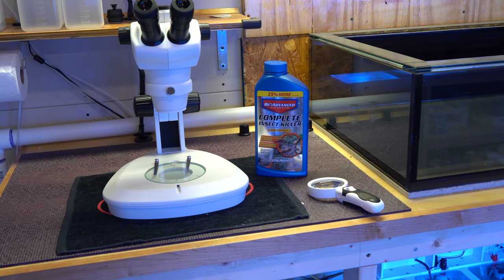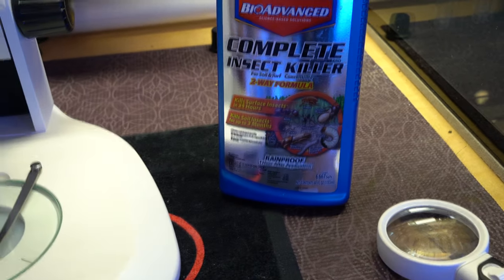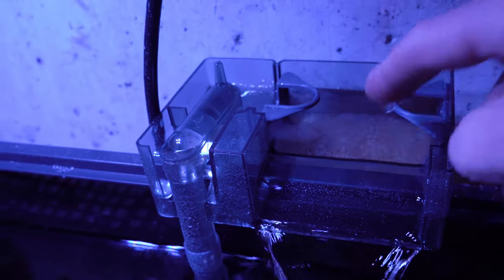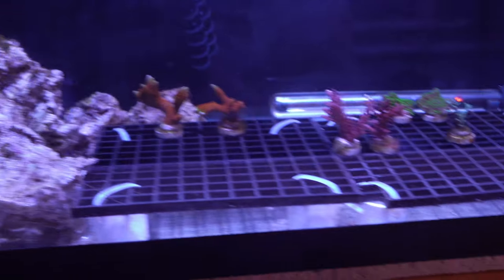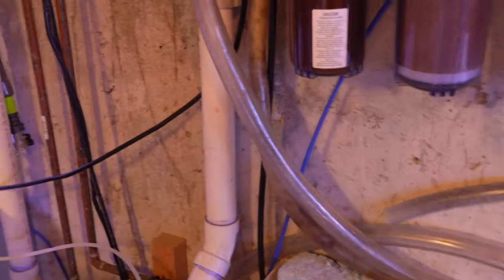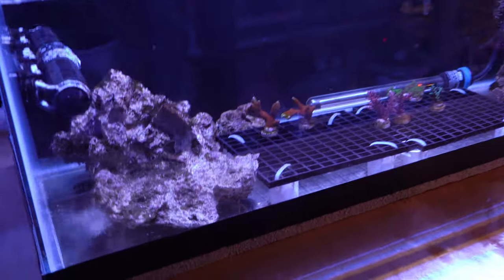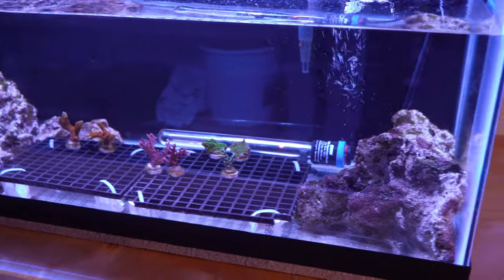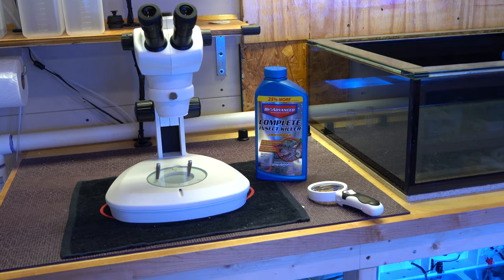How to Setup a SPS Quarantine Tank: Coral Care with Reefbum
SPS corals can be really expensive and can come with all sorts of parasites or other hitchhikers.  Why wouldn't you quarantine your corals like you do your fish?  Today Keith talks about his SPS quarantine procedure and what caused him to be so picky with it.